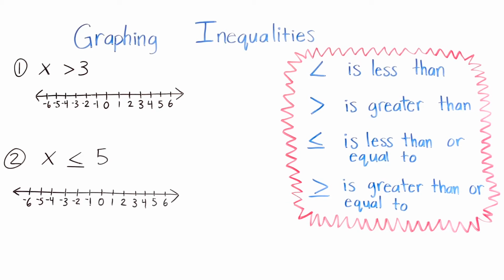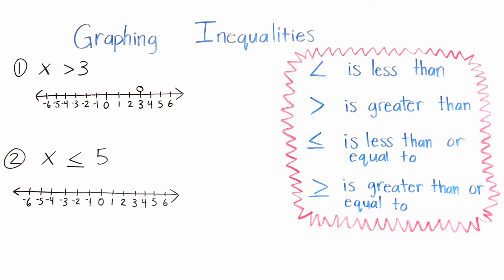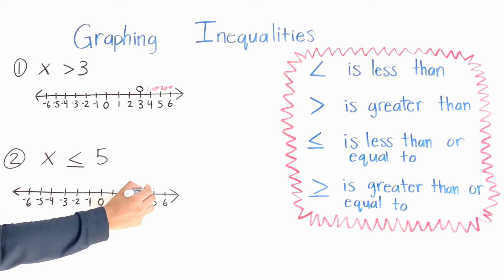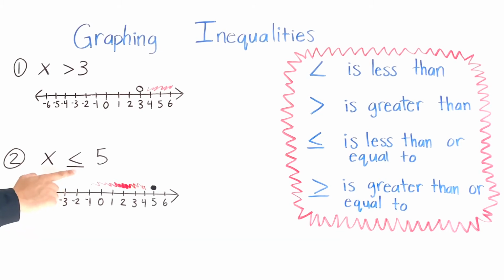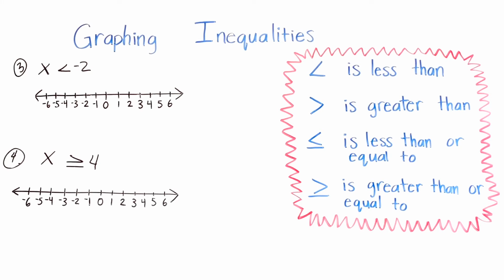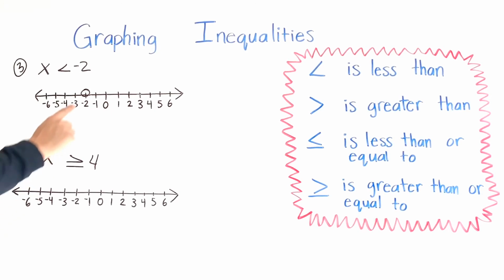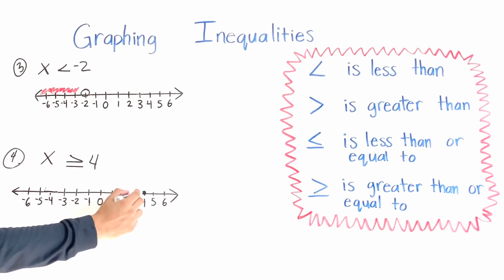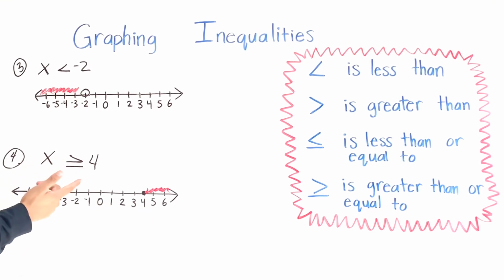Graphing inequalities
Teaching you how to graph inequalities.